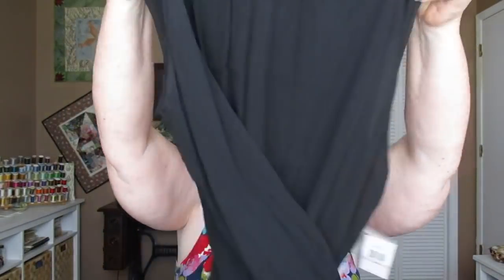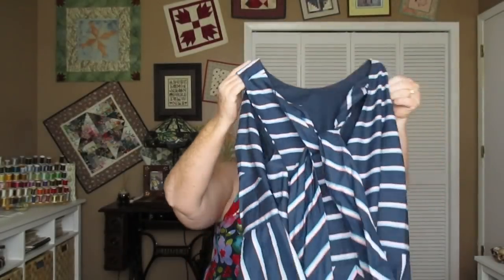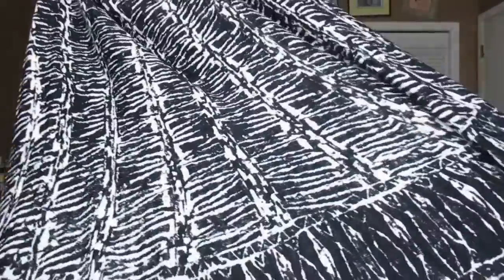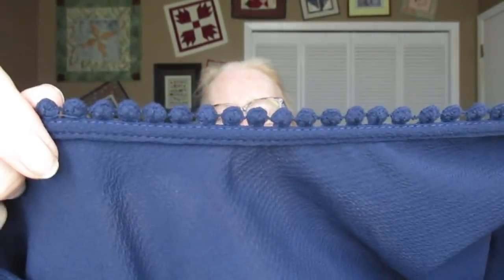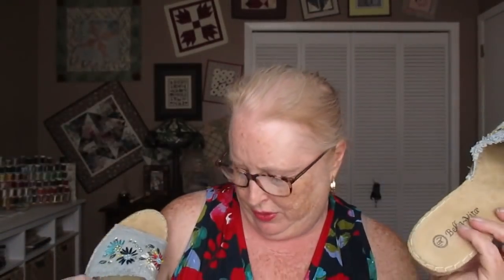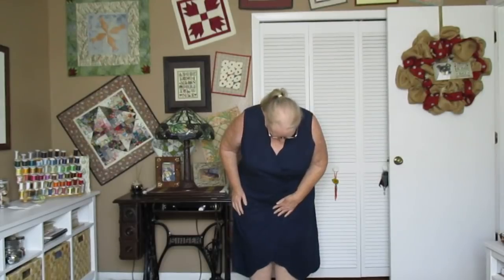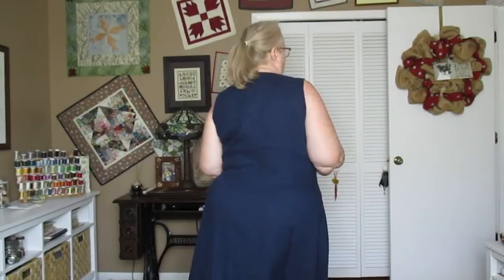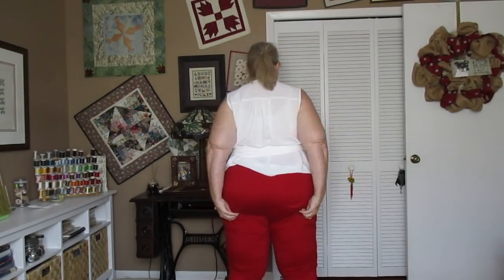Curvy Trunk Club #13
If you would like to give Trunk Club a try, here is my referral
Garden Party Dress by Nic + Zoe, Countryside Flutter sleeve top by Sanctuary, Cher II Slide Sandle by Bella Vita, Peplum Tee by Caslon, Lace & Crepe top by Halogen, Rochelle Linen blend Midi Dress by Maggy London, Stripe Fit & Flare Dress by Eliza J, Sleeveless Crepe Wrap top by 1. State, Lace Inset Shirred Neck Top by 1. State, Ab-solution ankle skimmer jeans by Wit & Wisdom, Marisole platform wedge sandal Tuscany by Easy Street, Kathy Open Toe Mules by Bella Vita